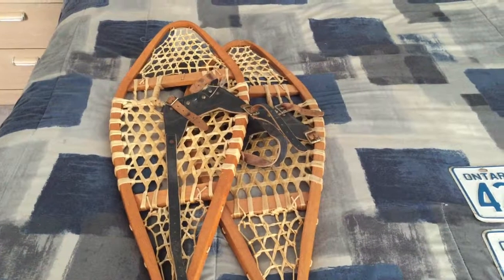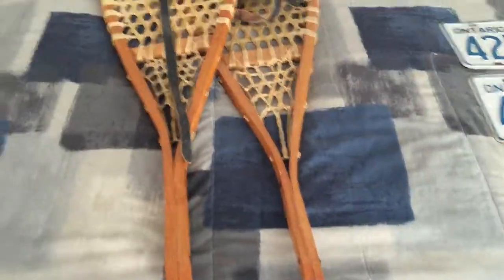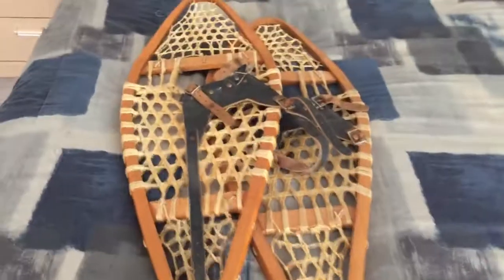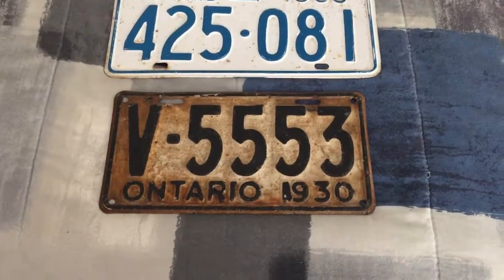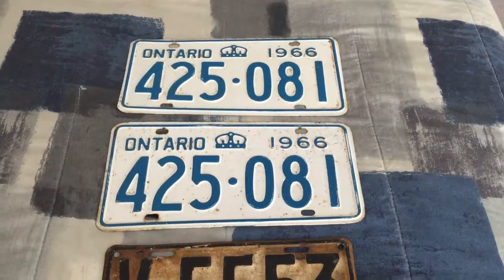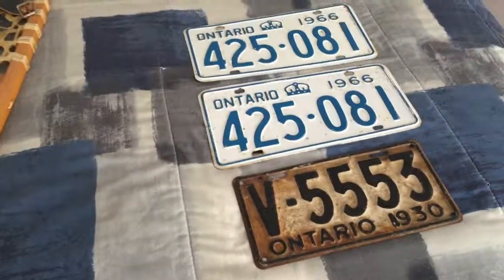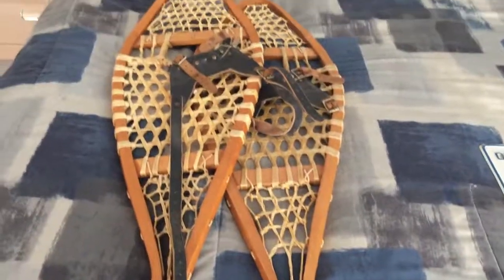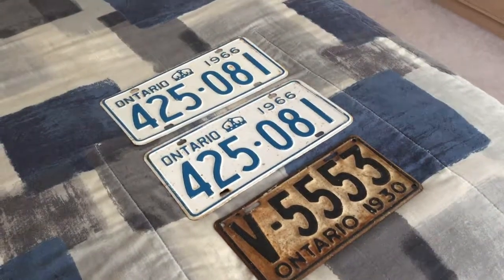Jeff R Videos Auction Collectibles Snowshoes & More Old License Plates!!!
Jeff R Videos Collectibles Snowshoes & More Old License Plates!!!